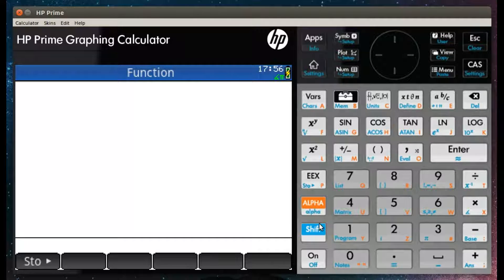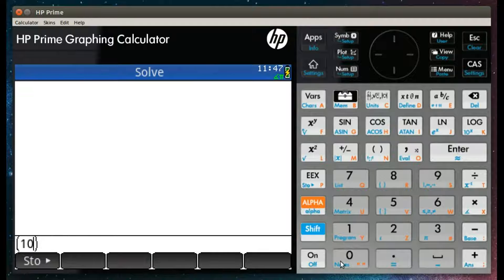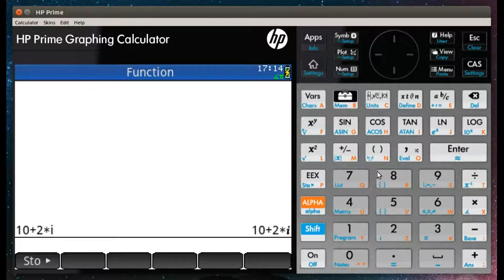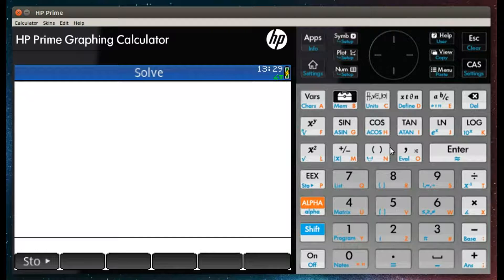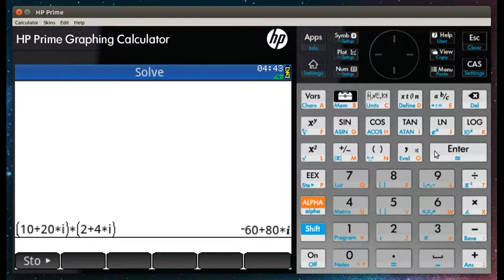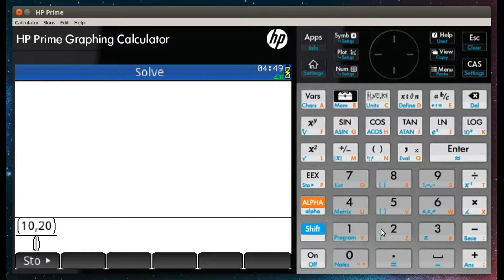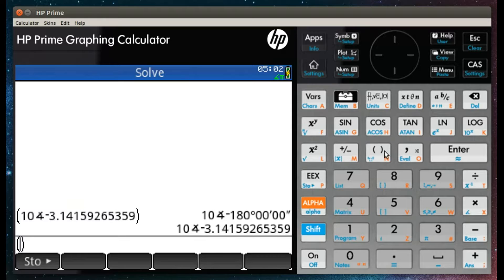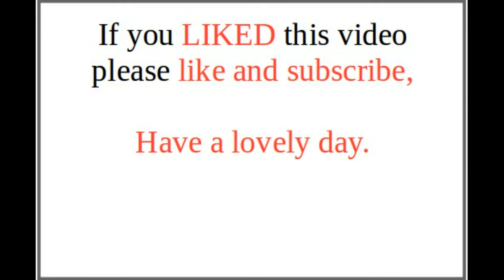HP Prime Complex Numbers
Using Complex Numbers on the HP Prime.
My web Book